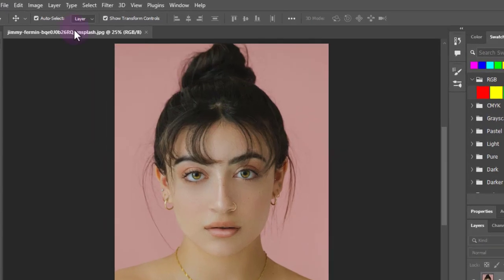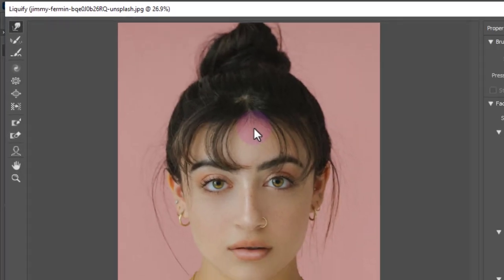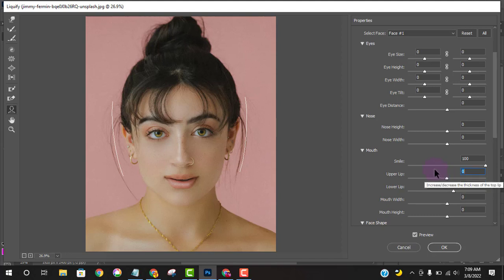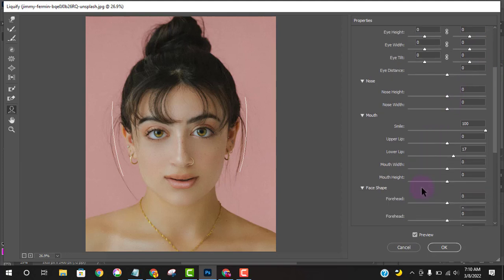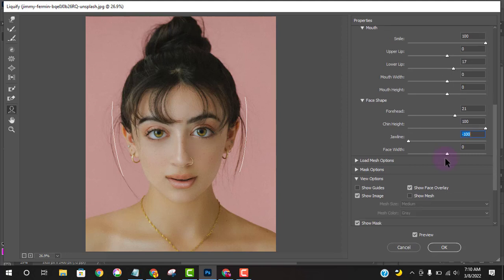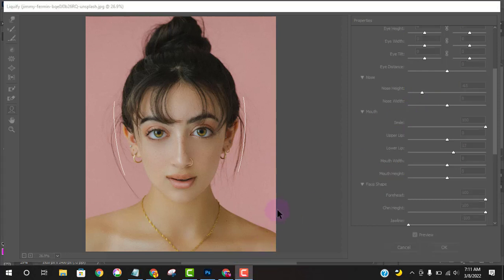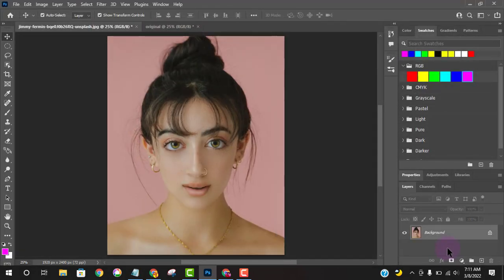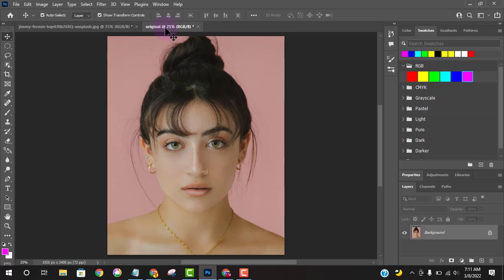How to Change Facial Expressions in Photoshop with the Liquify Tool Tutorial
I'm going to show you how to change facial expressions in Photoshop with the Liquify Tool.  We are going the make person smile, make the eyes bigger and eventually make the jaw line slimmer.